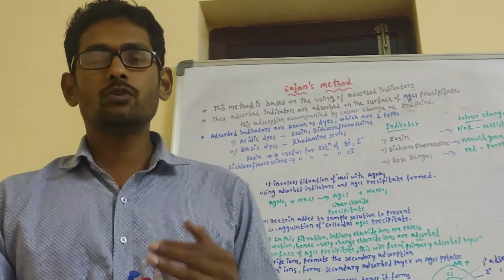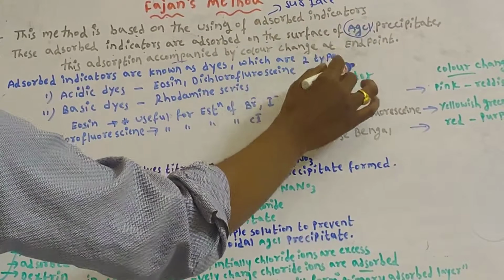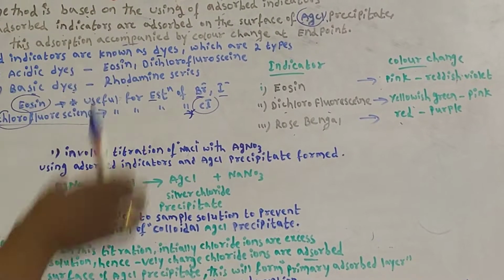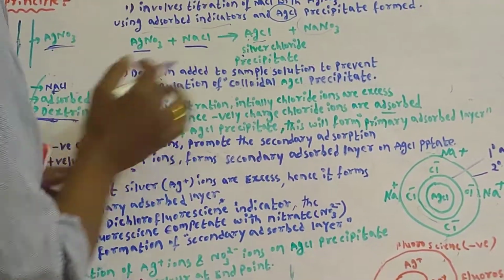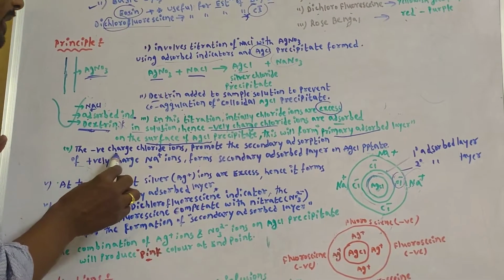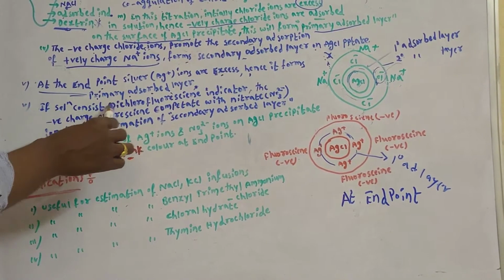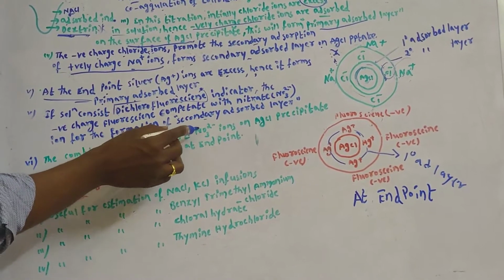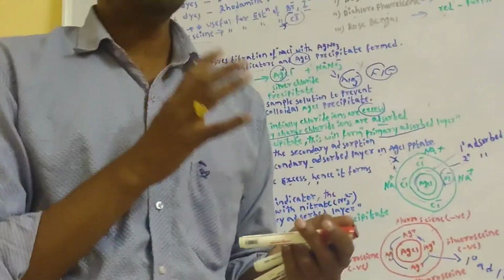Fajan's Method in Precipitation Titration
In this Video I have completely explained about Concept and Application of Fajan's Method in Precipitation Titration.